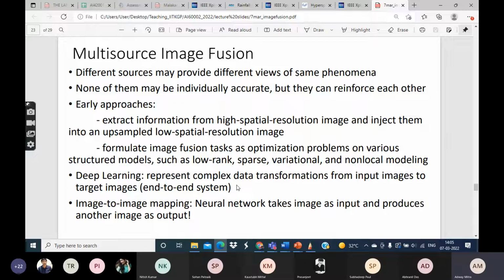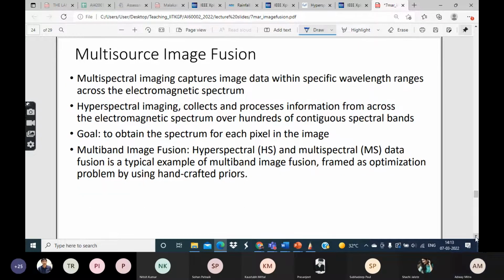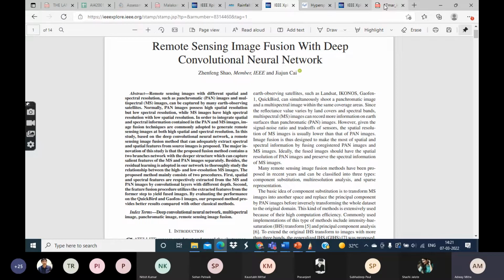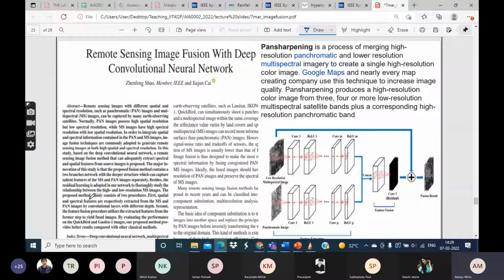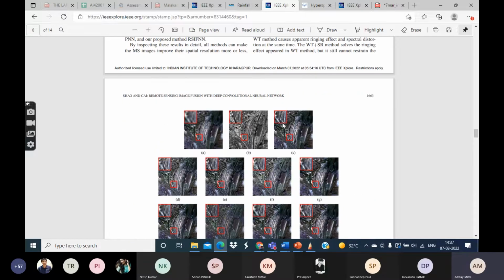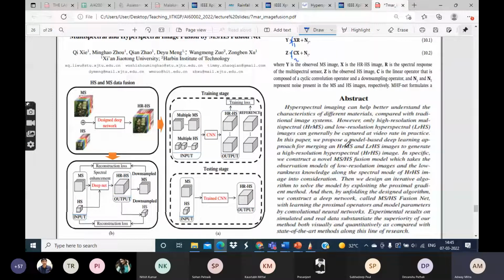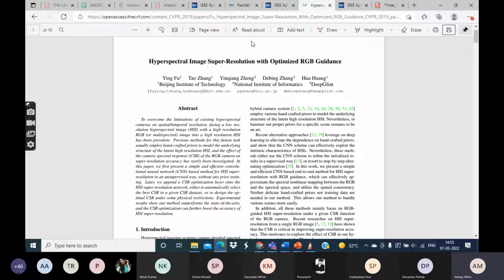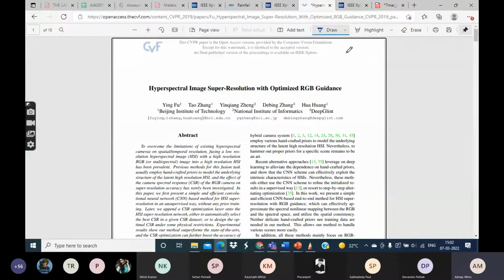Lecture 16 Deep Learning for Multi Source Remote Sensing Image Fusion 20220307 140440 Meeting Recor